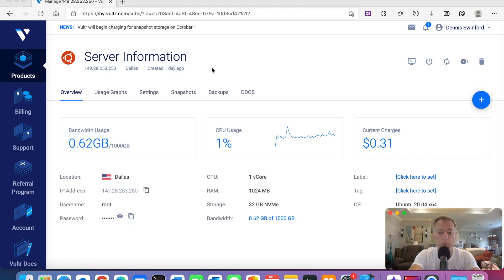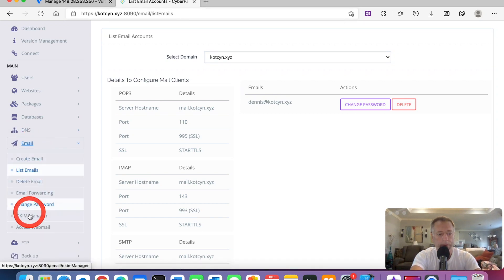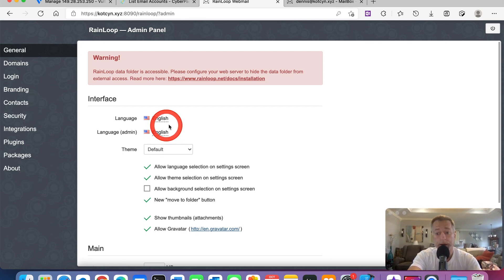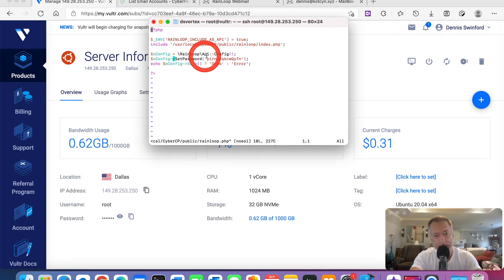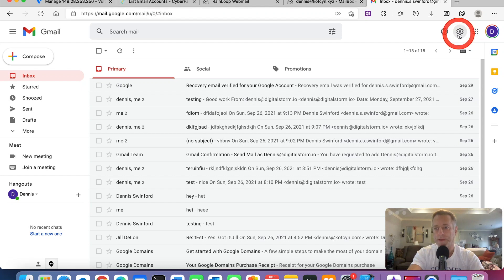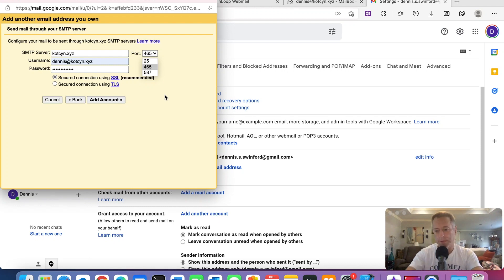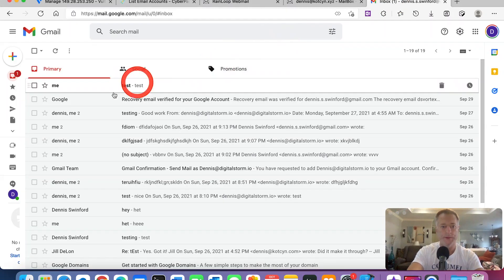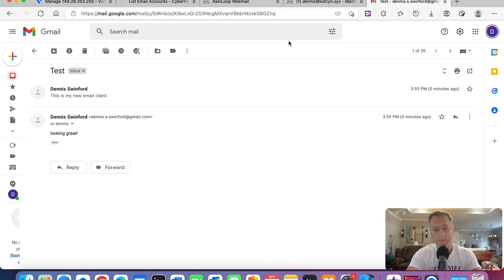How to set up an Email Client for Rainloop using Gmail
How to setup and configure your Gmail to be the Email Client for your Rainloop domain name / email name.